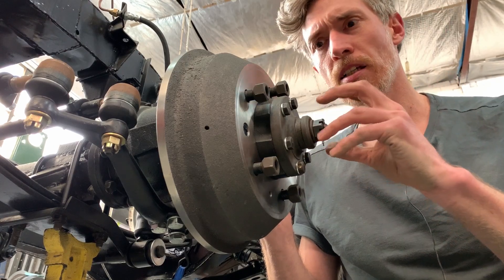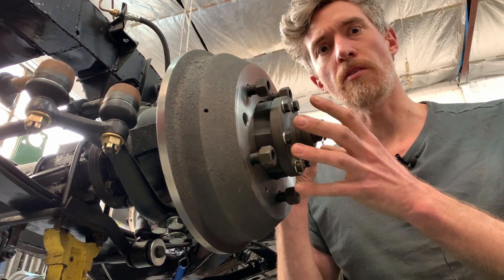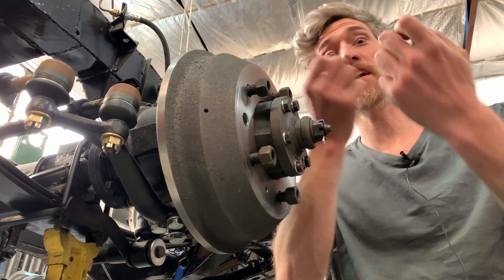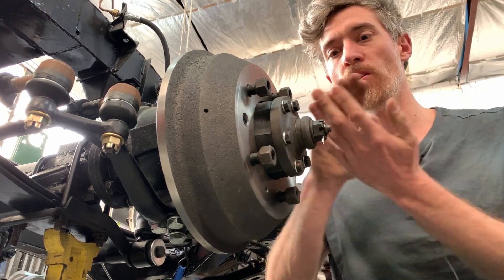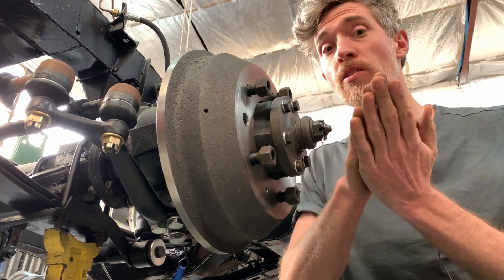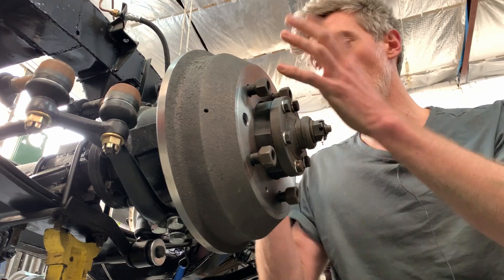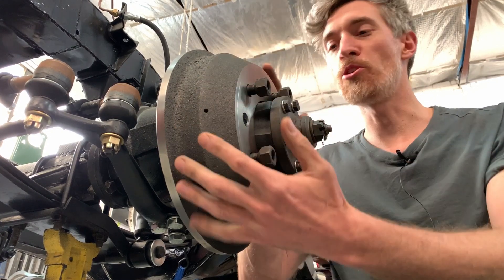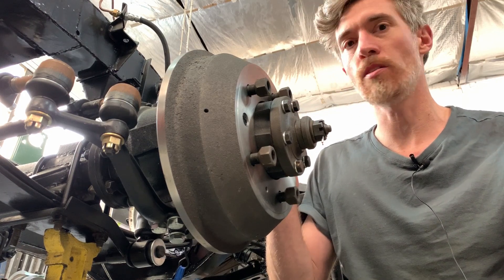Regen braking has nothing to do with brakes || Electric Land Rover Conversion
The combination of modern EV technology and old fashioned drum brakes works really well in our up-cycled vehicles